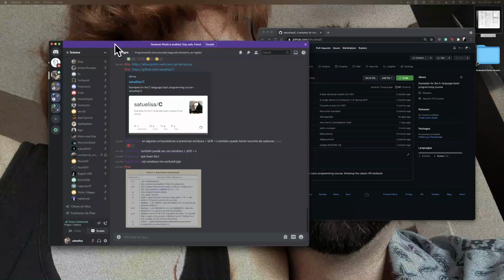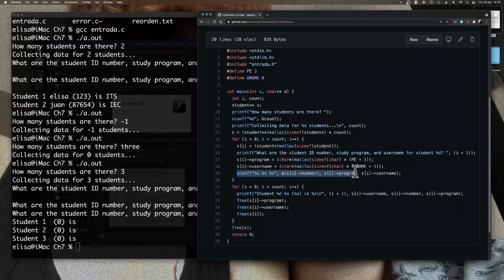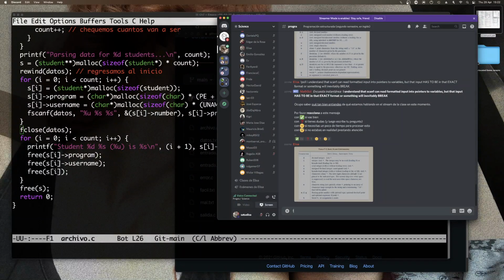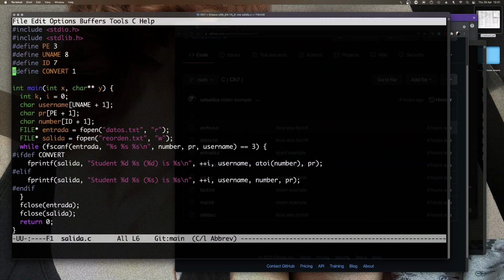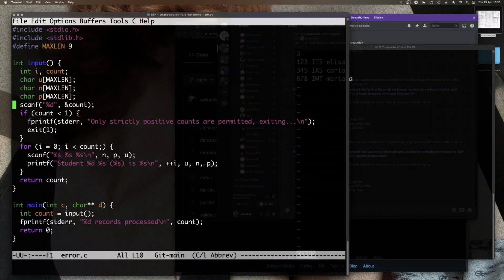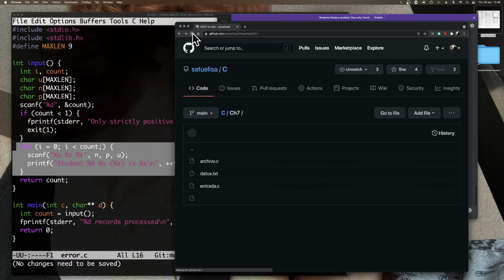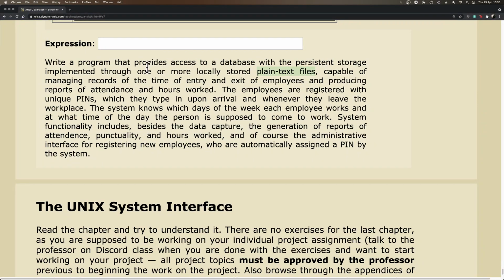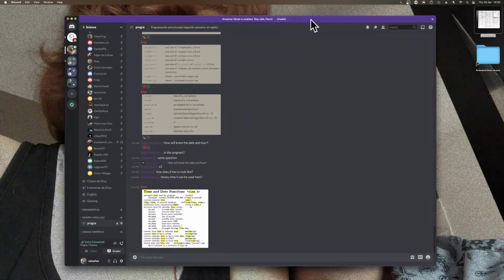Chapter 7 of KR (week #9 of Spring Term 2021)